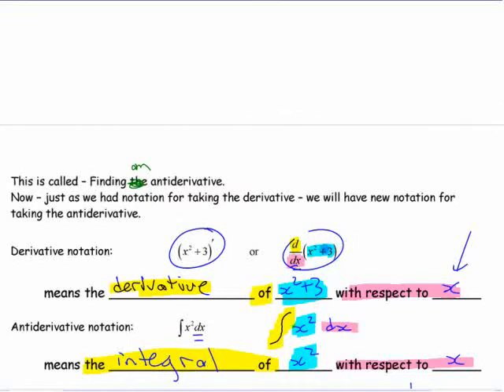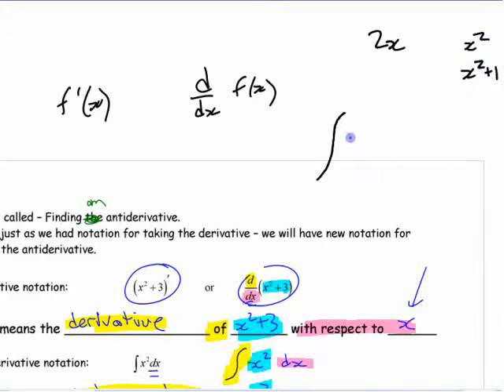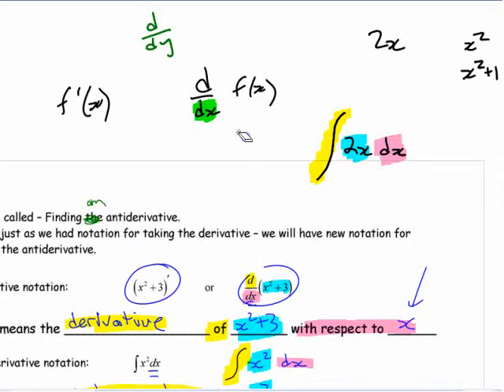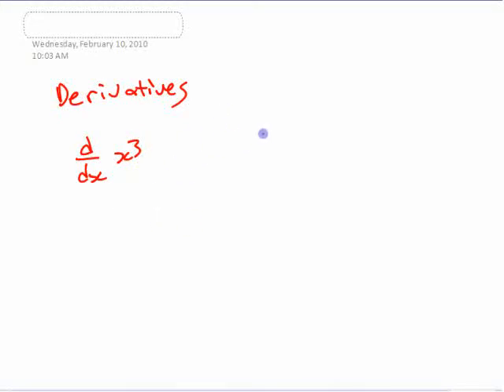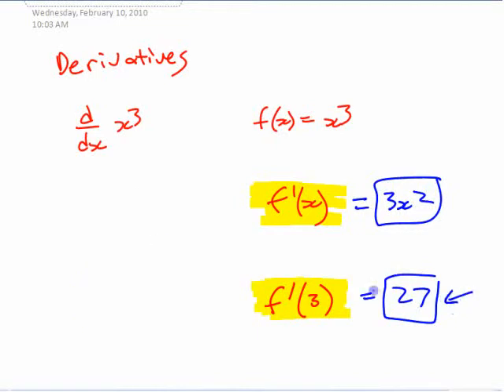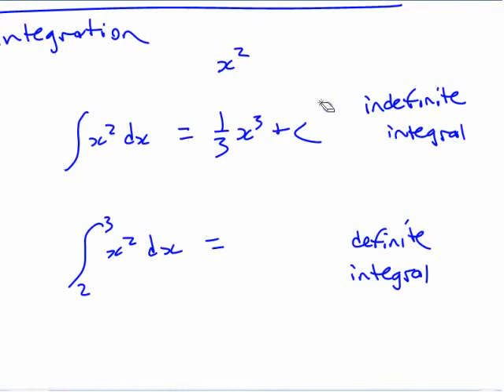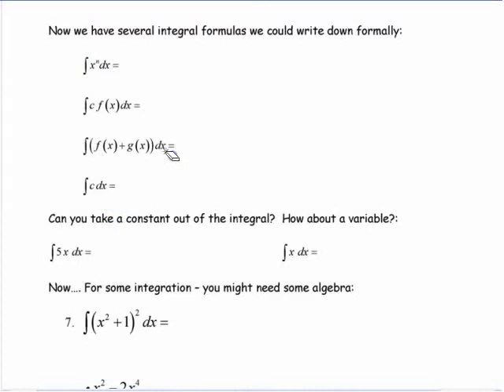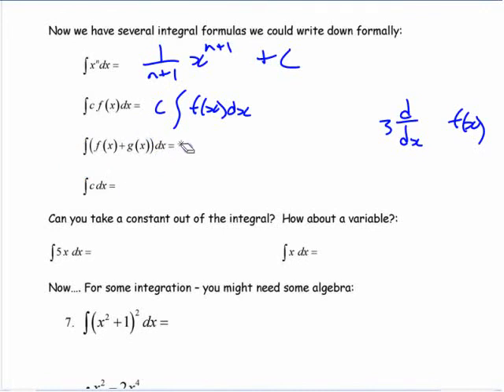Ca12 - 5.1 (1) Indefinite Integrals